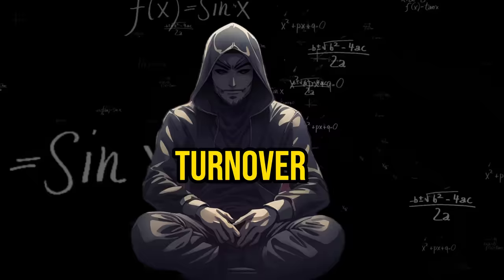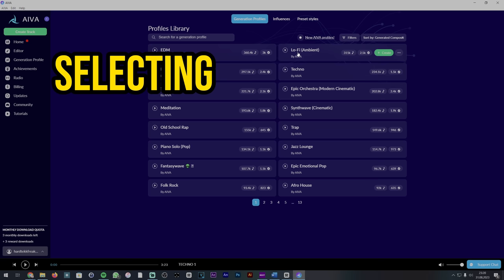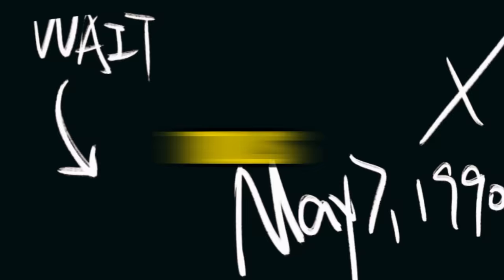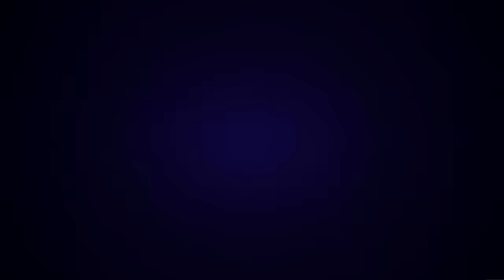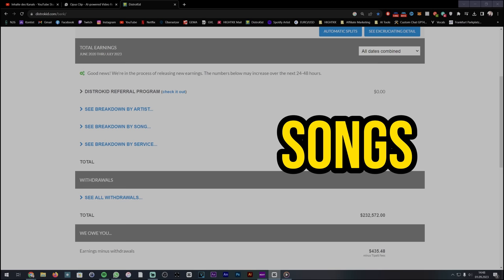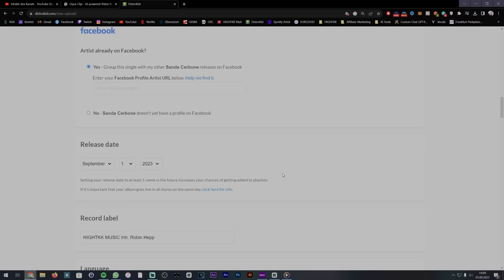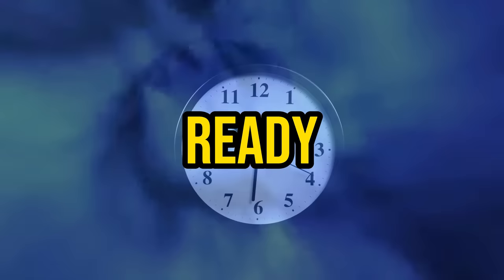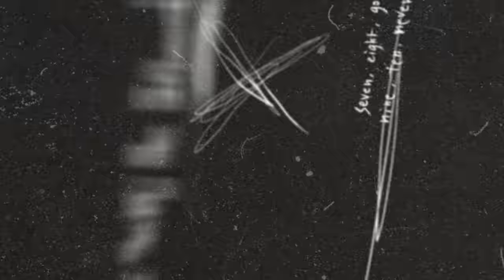Unlock Automated Spotify Profits with AI: Step-by-Step Guide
Welcome to today's deep dive into harnessing the power of AI to generate passive income on Spotify! Ever wondered if you can create tracks without being a music expert or spending countless hours on production? The future is here, and I'm revealing all.
⚠️ IMPORTANT LINKS IN THIS VIDEO ⚠️

🔥🛠 TOOLS TO BOOST YOUR BUSINSSS 🛠🔥